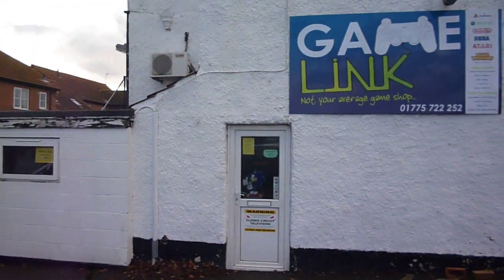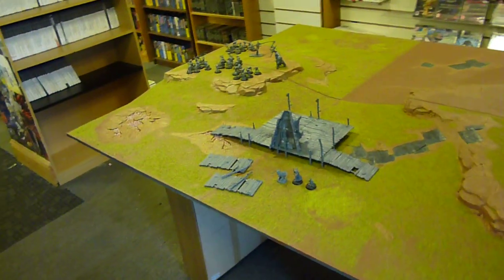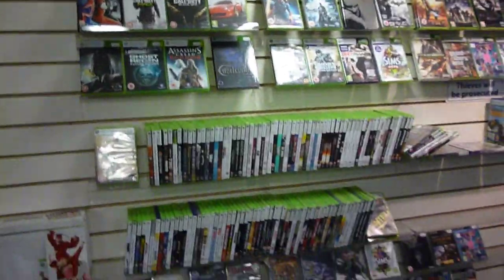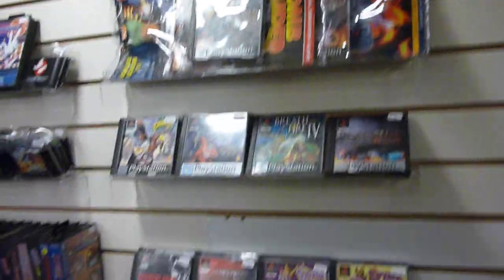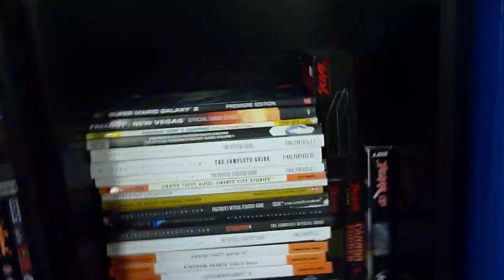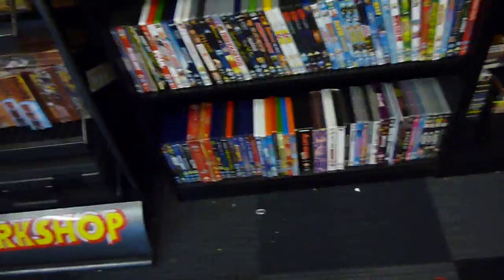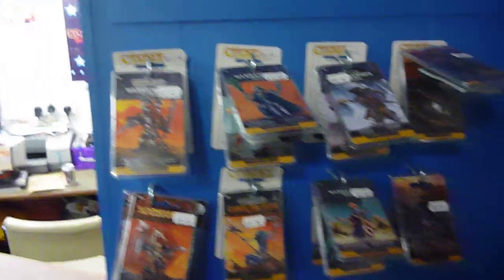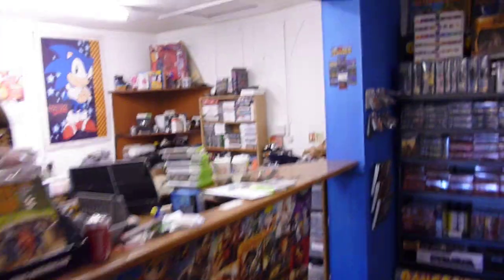Game Link Spalding Shop Tour December 2012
A updated shop tour was in order as we now sell a range of things we didn't 12 months ago. The shop has had a refurb and also wanted to put out this video on local sites to let people know in Spalding what we do.